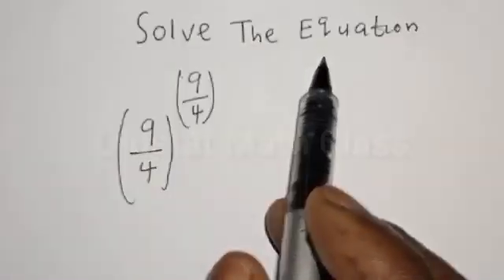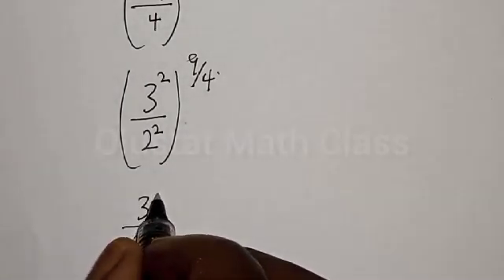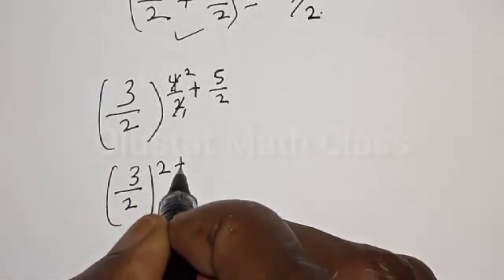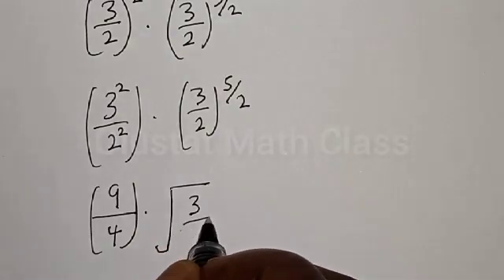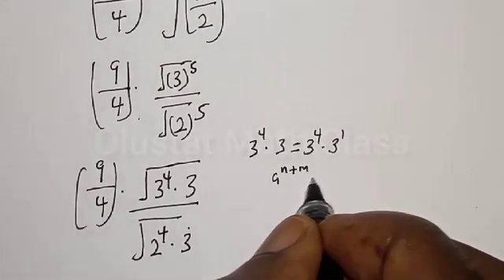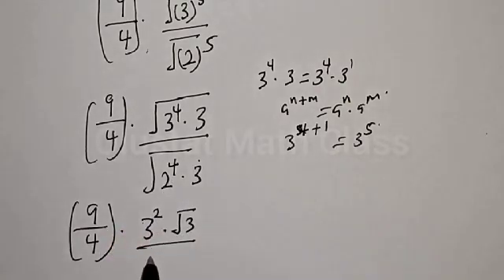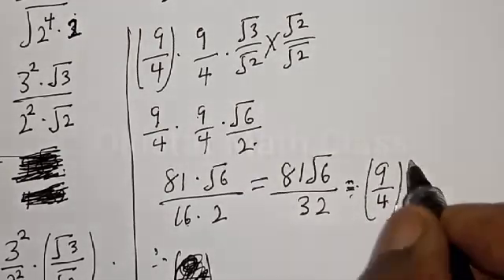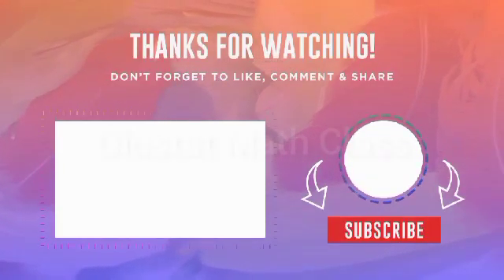👍Best Equation - Calculate Without Calculator (9/4)^9/4 | Fast Method | Power With Rational Exponent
In this video, you will learn how to calculate without  calculators very fast with this new methos. It is a math Olympiad problem.